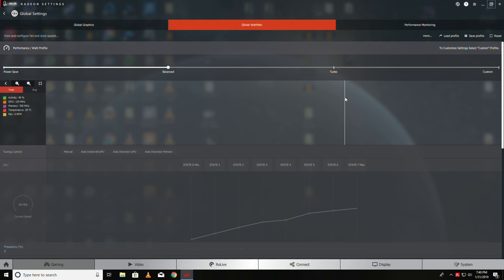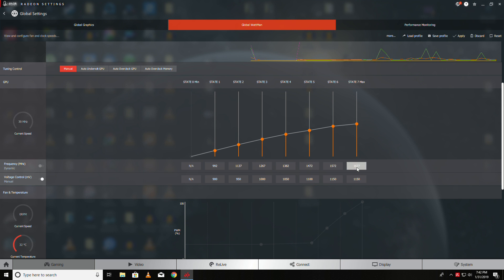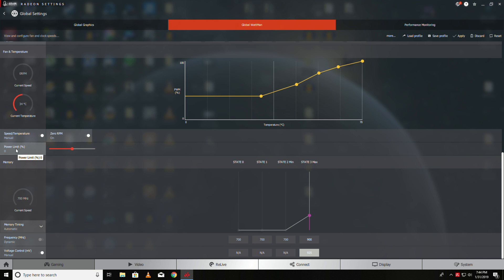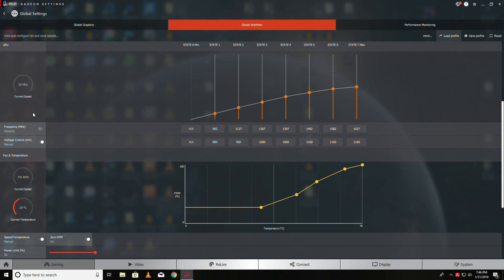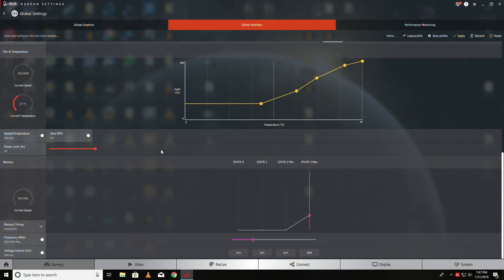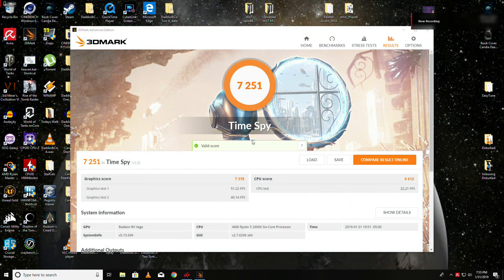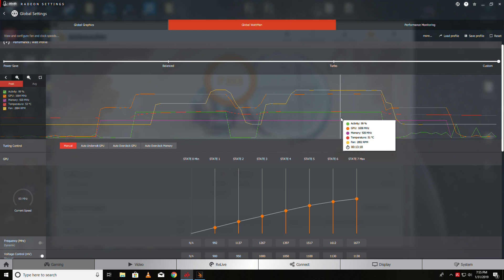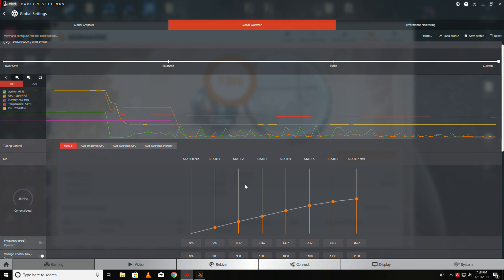My final word on PowerColor Red Dragon Vega 56 OC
For those who do not want to hear me drone on!
Base Over Clock: GPU Frequency State 7 1627. CPU Voltage 1150, Power limit Max, Memory Frequency 900 MHz, and Memory voltage (Optional) 925 . Set your Fan Curve up to your own taste.

Now to fine tune the Over Clock. Start Dropping the GPU voltage by 10 until your time spy Graphic score stops improving. Mine Was 1120.
The push your Memory clock up 10 at a time until you start seeing artifacts. The drop it by 20.
Last push your GPU clock up 10 at a time until it crashes then drop it by 20.

As always save early and save often!